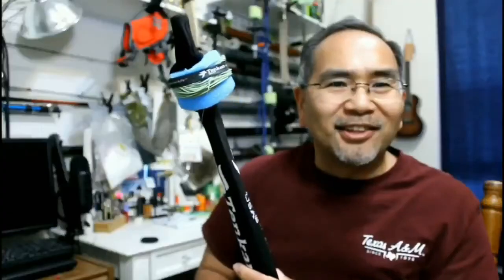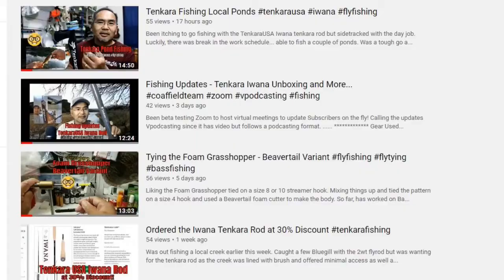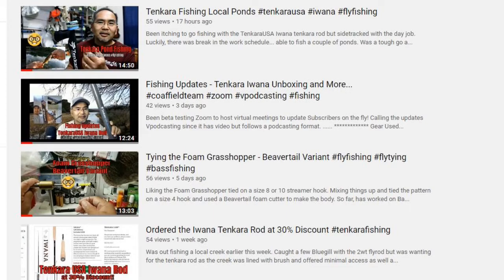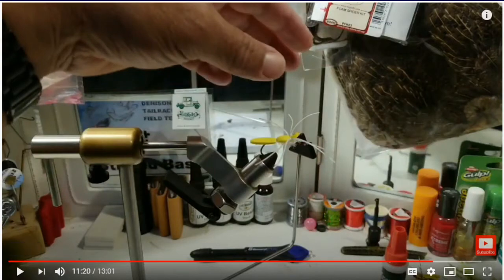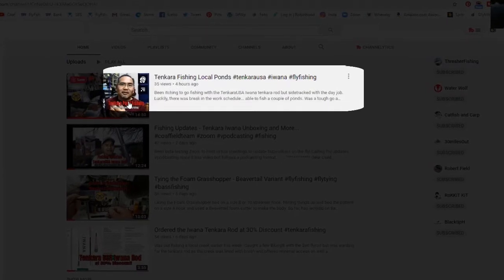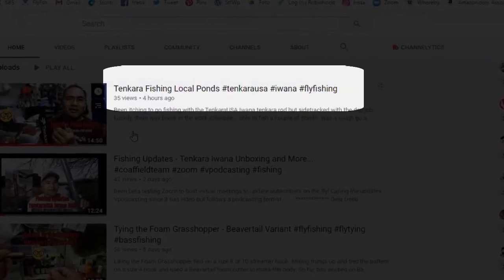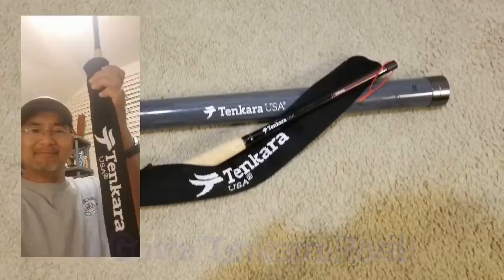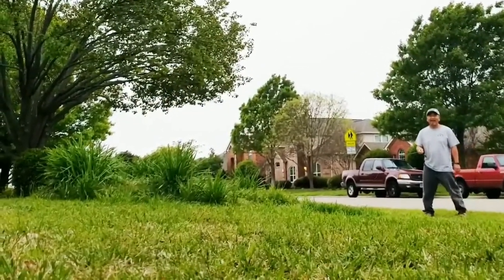iFishNews Fishing Podcast #1 - Tenkara Fishing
Fuel my next fishing lure with a tip *** First of hopefully many fishing podcasts using the iFishNews Podcast format to expand the Team's reach to current, new, and future subscribers!

This first one is a video and audio podcast with video posted on the COAF Field Team YouTube Channel and audio posted on the  iFishNews Podcast website and distributed on various RSS feeds.

Do join us as we show how we fish and learn to fish by our trials and errors! ***
LLLL